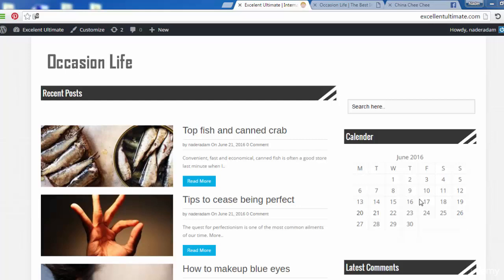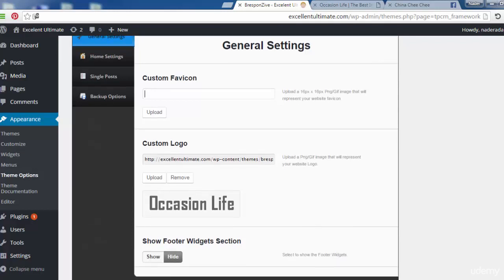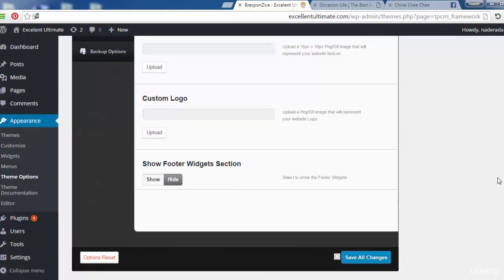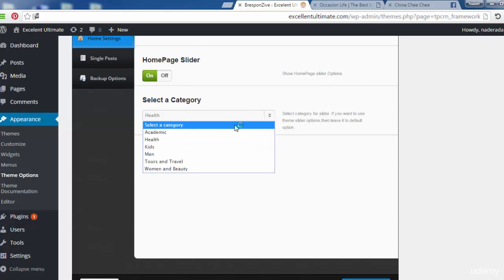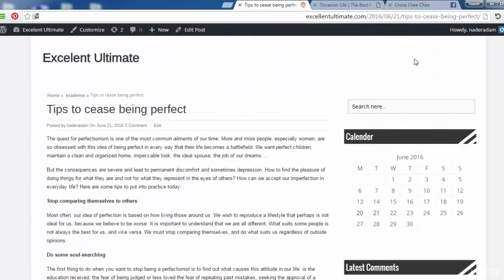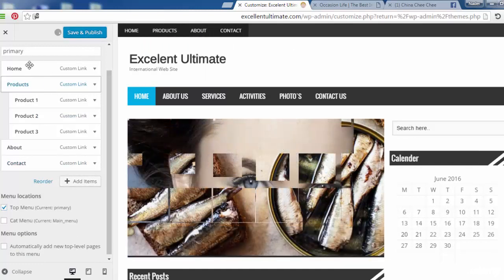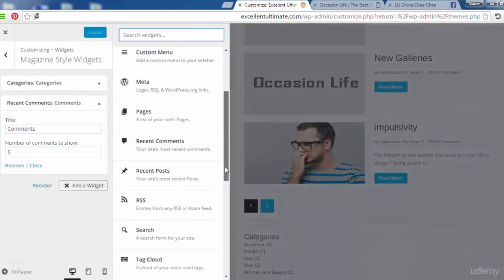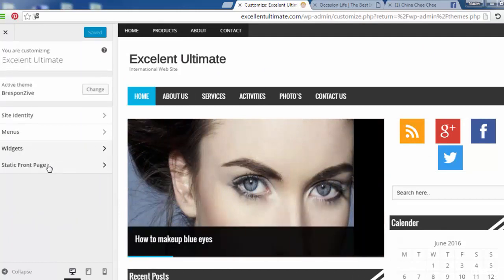30 Customize And Manage BresponZive Theme | 9 hour Complete Wordpress Course